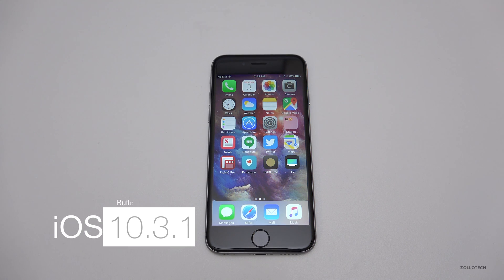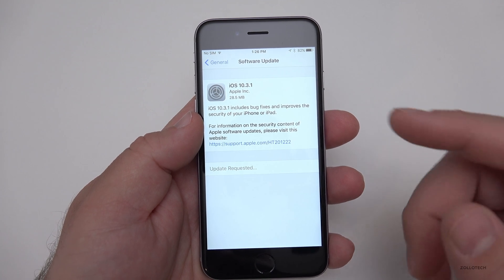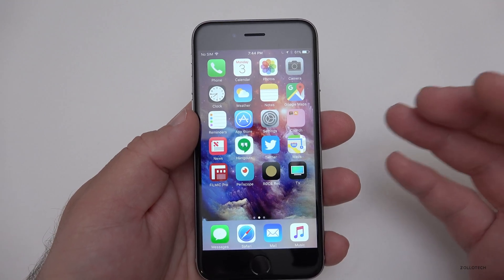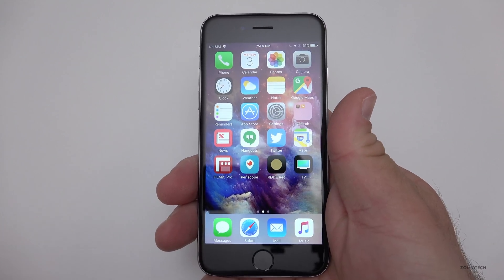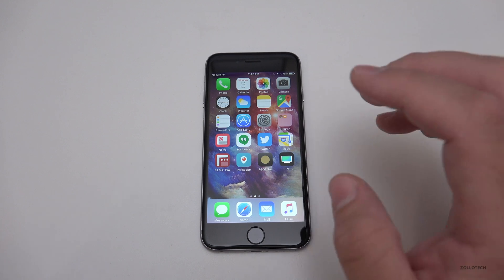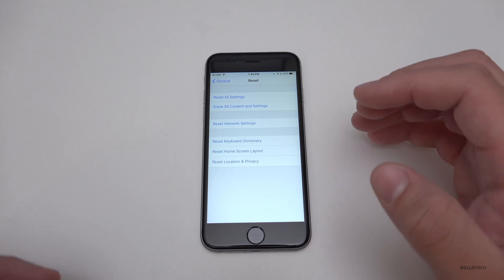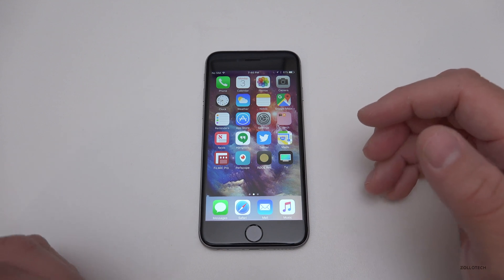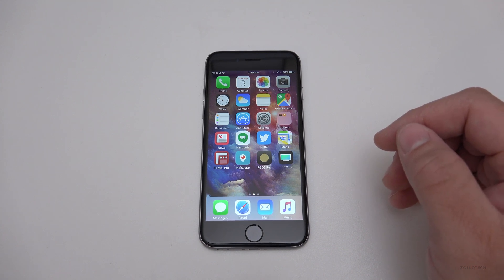iOS 10.3.1 is Out! - What's New?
I go over what's new in iOS 10.3 that Apple released today and is available now to the public.